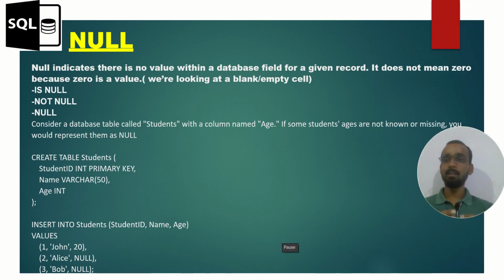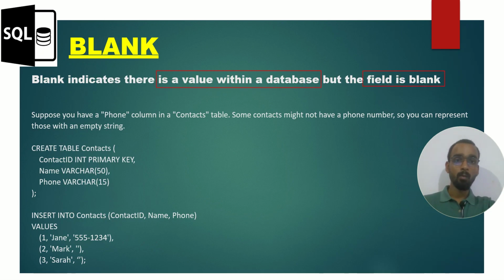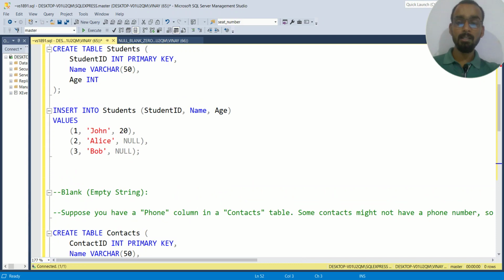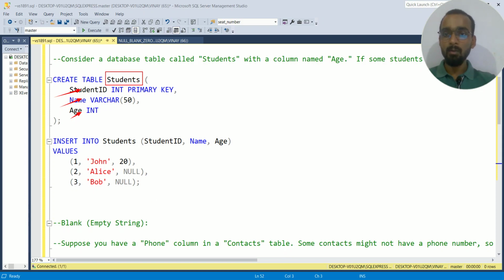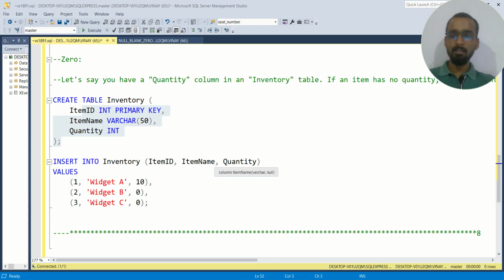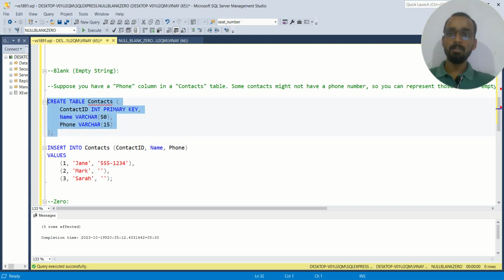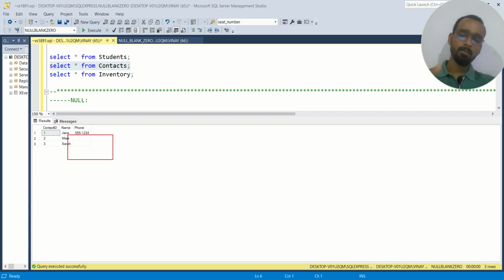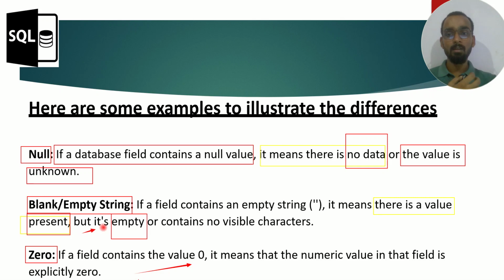MS SQL Essentials: Mastering Zero, Black & NULL: Insider Secrets Revealed - 2023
Get the insider secrets to mastering Zero, Black & NULL in SQL Essentials with this comprehensive video. Learn from the experts in 2023 and stay ahead of the competition.
After watching this video you can Unlock the mysteries of Zero, Black & NULL in SQL Essentials with this video tutorial. and rock in the next interview

If this is the first ever video you're watching allow me to introduce myself, Hey I'm Vinay Kumar and currently working as Senior Business Data Analyst .
In this channel I like to provide my knowledge in terms of full clearity of the topic not bookish.
Have a great day buddy!